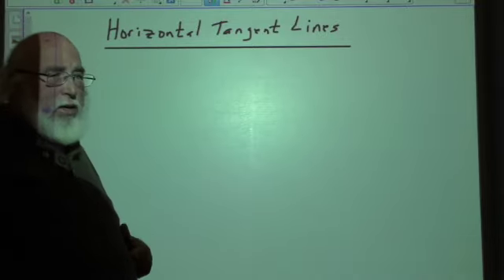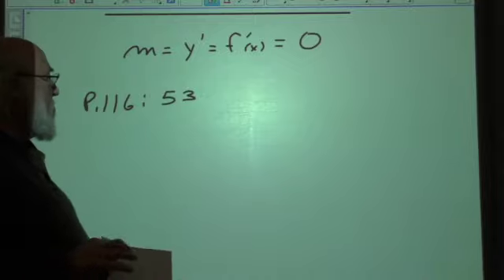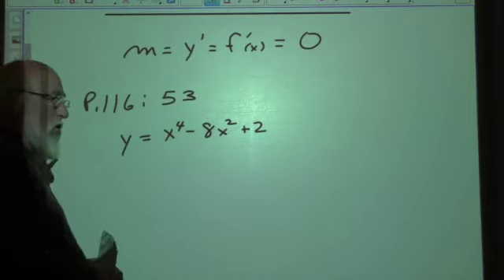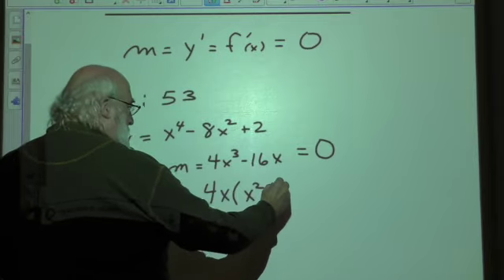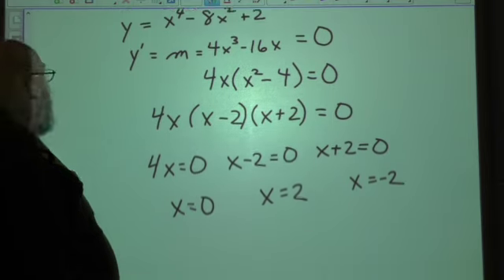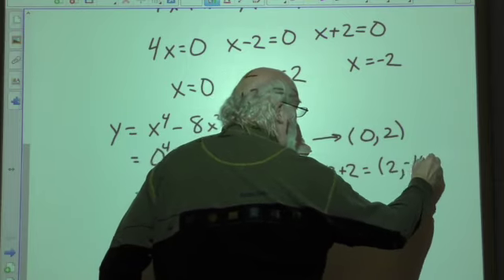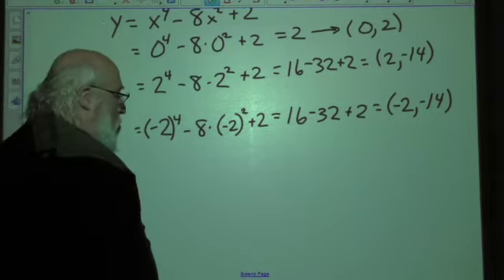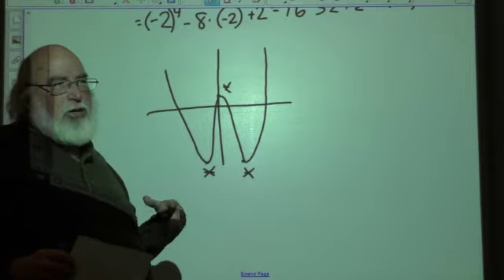Horizontal Tangent Lines, Pt. 1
This video is about Horizontal Tangent Lines, Pt. 1